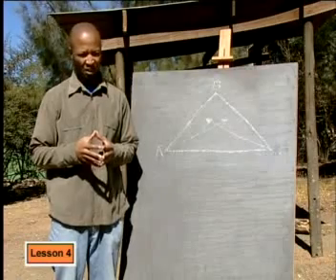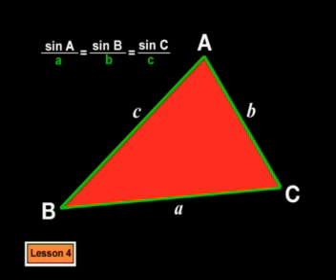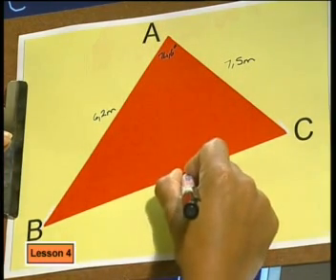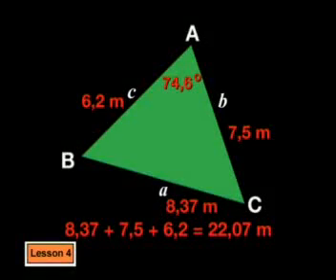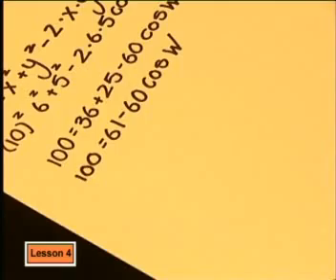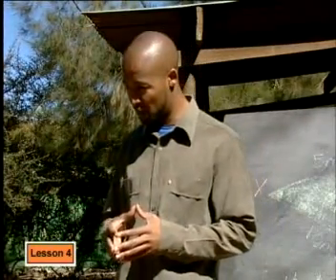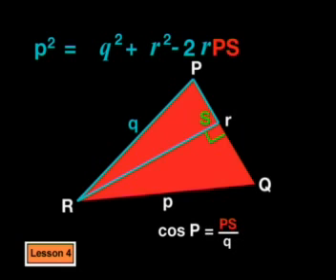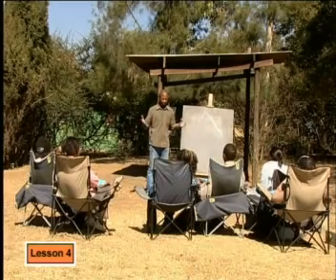Mathematics - Trigonometry: The Cosine Rule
This is the 4th lesson in the series, "Trigonometry." This lesson demonstrates how to calculate the length of a side, acute and obtuse angles using the cosine rule, prove the cosine rule,  determine when the rule can be used, and how to check your answers.